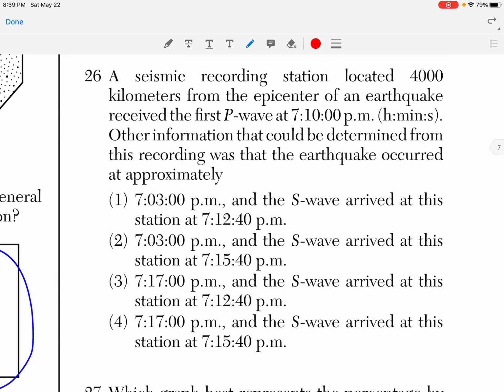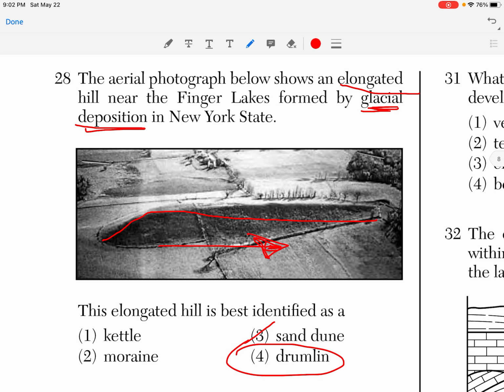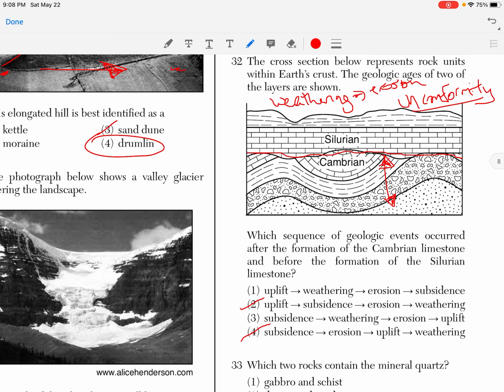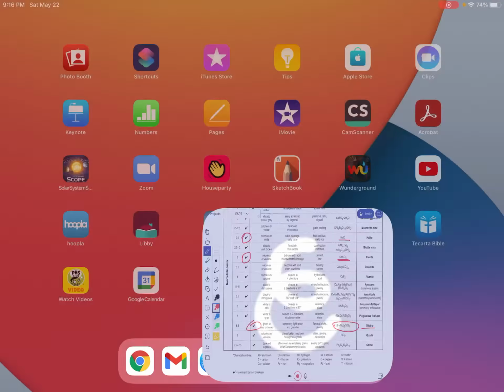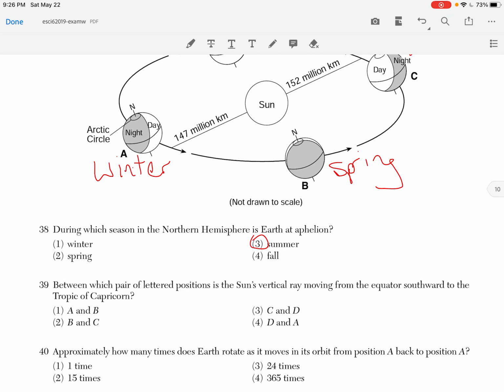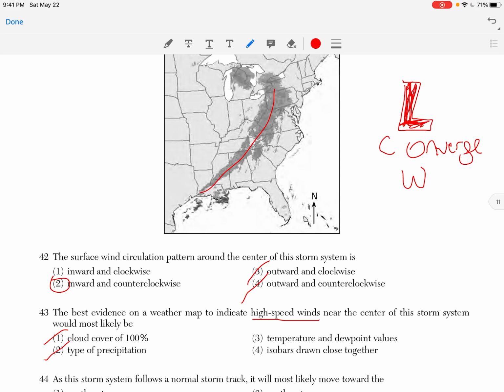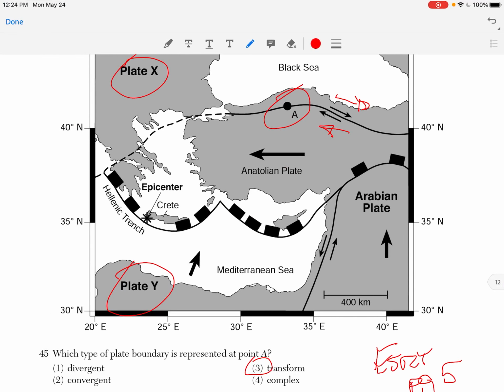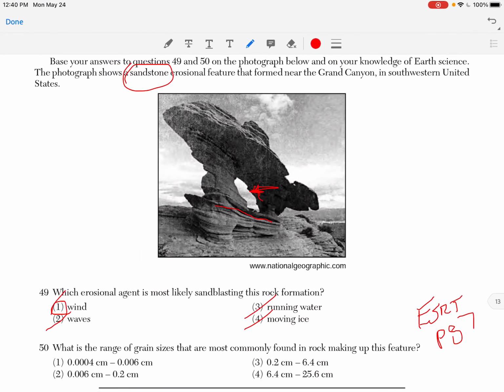Earth Science Regents (June 2019) - #26-50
Answers/Explanations - timestamps below:
#27 - 3:40
#28 - 4:44
#29 - 5:44
#30 - 6:31
#31 - 7:24
#32 - 8:14
#33 - 10:28
#34 - 12:38
#35 - 14:43
#36 - 15:22
#37 - 17:08
#38 - 17:32
#39 - 18:57
#40 - 20:25
#41 - 21:01
#42 - 21:46
#43 - 23:16
#44 - 24:18
#45 - 25:44
#46 - 27:33
#47 - 28:51
#48 - 30:23
#49 - 31:29
#50 - 32:27